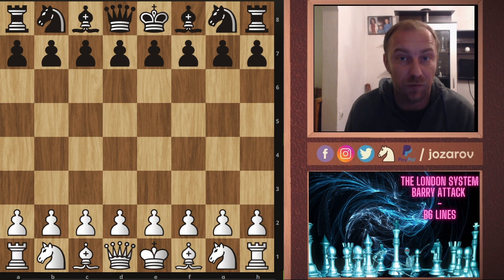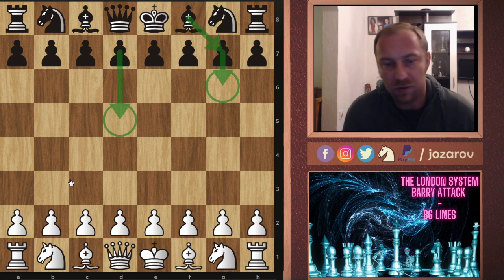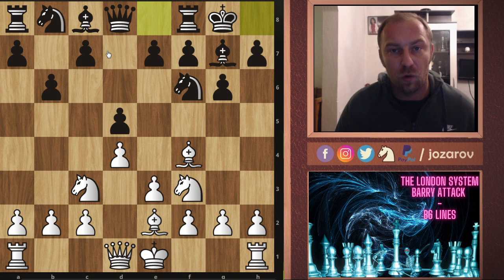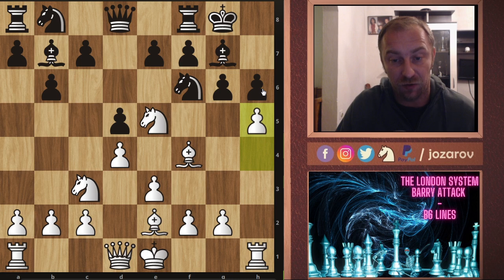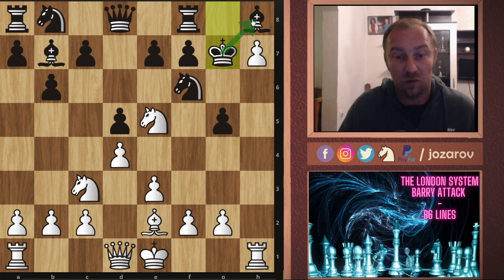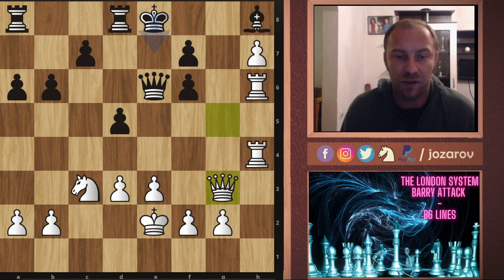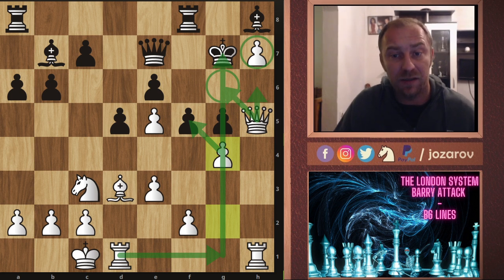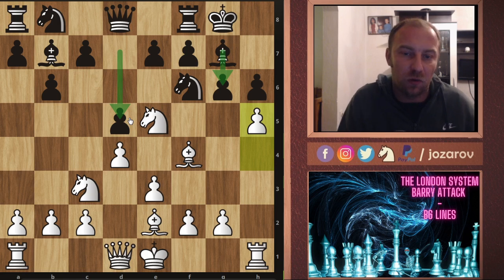Master The London System! - Part 8 - THE MIGHTY BARRY ATTACK!!! (b6 continuation)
Hello chessfriends and welcome to my new series The London system. In this series we will study an effective weapon as white, so while studying this opening I think you can have a good opening repertoire, because it is very important to have good openings prepared to compete in a decent level in chess.

In this video I will show you how to play the London System against the Grunfeld, King's Indian or East Indian Defense.

[Date "1992.??.??"]
[Round "13"]
[White "Hebden, Mark (2510)"]
[Black "Birnboim, Nathan (2395)"]
[Result "1-0"]
[WhiteElo "?"]
[BlackElo "?"]
[Variant "Standard"]
[TimeControl "-"]
[ECO "A48"]
[Opening "Queen's Pawn Game: Barry Attack, GrĂĽnfeld Variation"]
[Termination "Normal"]

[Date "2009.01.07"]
[Round "7"]
[White "Utkin, Aleksey (2368)"]
[Black "Zubritskiy, Artyom (2347)"]
[Result "1-0"]
[WhiteElo "?"]
[BlackElo "?"]
[Variant "Standard"]
[TimeControl "-"]
[ECO "A48"]
[Termination "Normal"]

1. Nf3 Nf6 2. d4 g6 3. Nc3 d5 4. Bf4 Bg7 5. e3 O-O 6. Be2 b6 7. Ne5 Bb7 8. h4 h6 9. Bd3 Nbd7 10. h5 g5 11. Bxg5 hxg5 12. h6 Bh8 13. h7+ Kg7 14. Qf3 Nxe5 15. dxe5 e6 16. Qh3 Ng4 17. Qxg4 f5 18. Qh5 a6 19. O-O-O Qe7 20. g4 1-0

1. d4 Nf6 2. Nf3 g6 3. Nc3 d5 4. Bf4 Bg7 5. e3 O-O 6. Be2 b6 7. Ne5 Bb7 8. h4 h6 9. h5 g5 10. Bxg5 hxg5 11. h6 Bh8 12. h7+ Kg7 13. Bd3 Ba6 14. Qf3 Bxd3 15. cxd3 Qd6 16. Qf5 Rd8 17. Qxg5+ Kf8 18. Ke2 a6 19. Rh6 Nbd7 20. Rah1 Qe6 21. R1h4 Nxe5 22. dxe5 Ke8 23. exf6 exf6 24. Qg3 Ke7 25. Qxc7+ Rd7 26. Qg3 Rc8 1-0